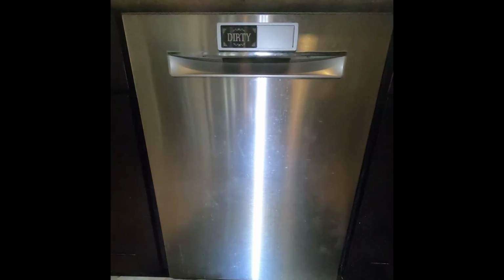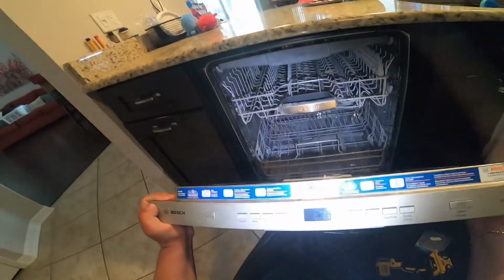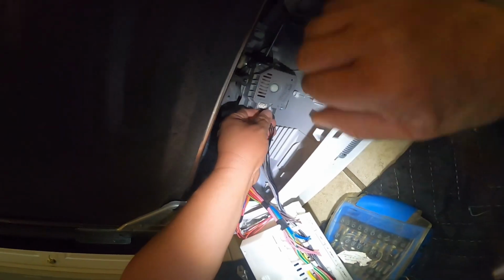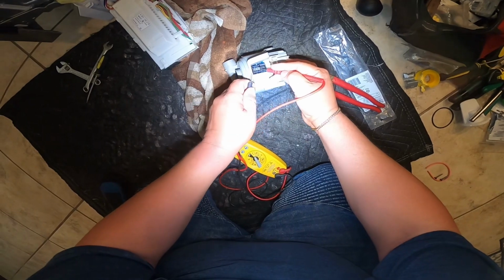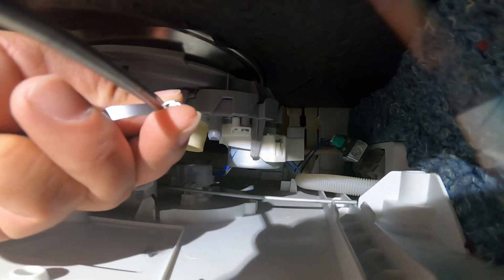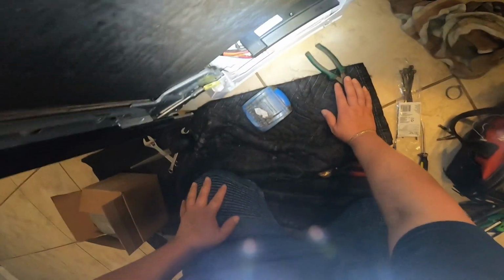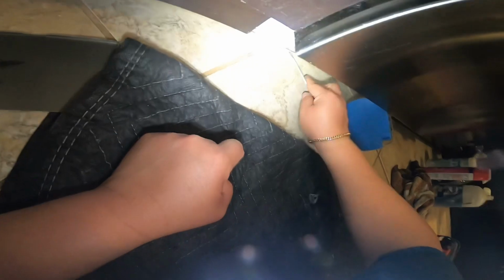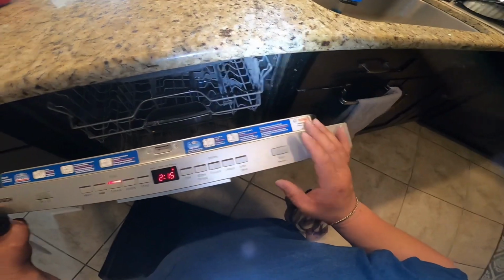How to Fix Bosch Dishwasher Flashing F09 Error Code | Model SHP65TL5UC/09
In this Video, We have a Bosch Dishwasher, Model Number SHP65TL5UC/09, In Which the Compliant Was that it Would Stop Working and Start Flashing an F09 Error Code. Per the Manufacturer, an F09 Error Code Flashes When the Heating Element in Your Dishwasher is Faulty and Needs to Be replaced. However, In this Model, The HEating Element is Located Inside the Circulation Pump. After Testing it with the Multi-Meter, We Found that the Heater in the Circulation Pump Was indeed defective, and so the Circulation Pump as a Whole Needed to be replaced. If this is the Issue You are Having, Make Sure to Watch the Entire Video to See How to Replace the Circulation Pump in Your Bosch Dishwasher.

Keep Your Dishwasher Smelling Clean and Working Great, Make Sure to Use a Dishwasher    Cleaner Like the True Fresh Dishwasher Cleaner Once a Month!

Mentioned in Video:
- Dishwasher Drain Hose
- Dishwasher Supply Line
- Screwdriver Set
- Affordable Drill
- Needle-Nose Pliers

Find Some of Our Faves on Our Amazon Storefront!!

Warning: Please Be sure to Unplug Any Appliance Before Starting any Repairs! This video is to help DIY's do  the repairs themselves, at their own risk. Please Be Advised, as You have Been Warned.